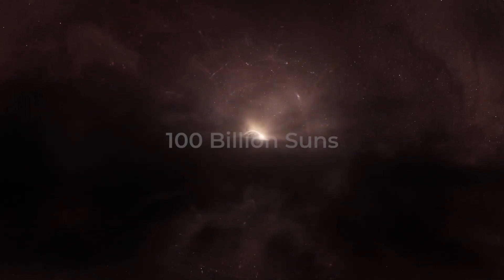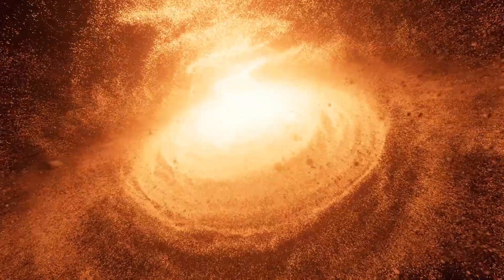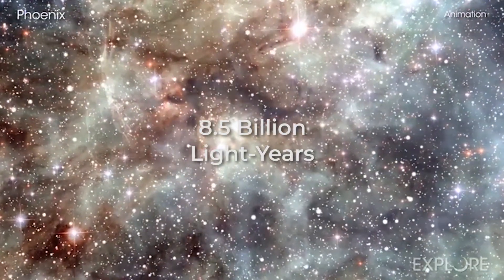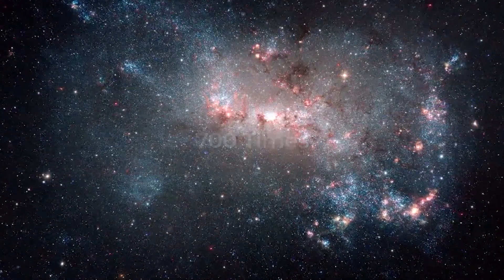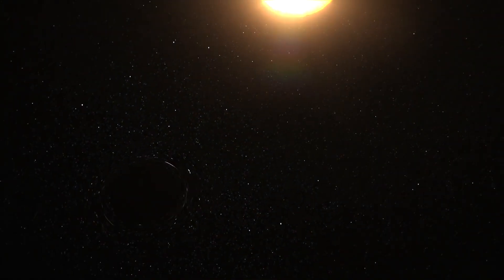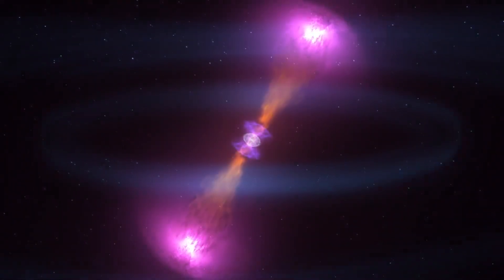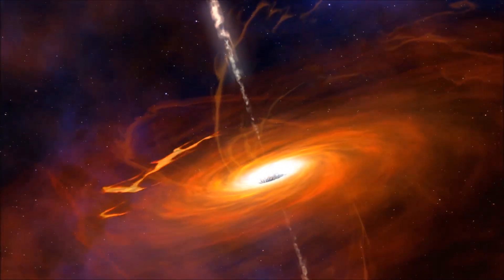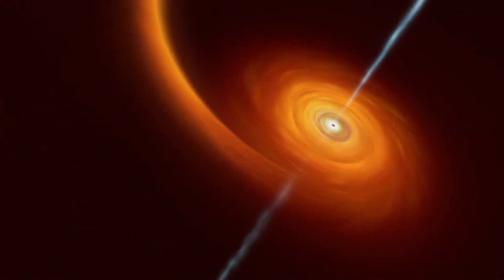The Largest Black Hole in Our Universe That Shouldn't exist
Join me as we dive into the science behind black holes and learn about the mind-boggling size of this celestial behemoth. From its immense gravitational pull to the way it affects the surrounding galaxies, we'll uncover the secrets of this fascinating phenomenon. So sit back, relax, and let's take a journey to the heart of Phoenix A, the largest black hole in our universe.

Video are used here are from: NASA and ESO
especially thanks for sharing your video in public: thomasvanz.com

Black hole
Astronomy
Space
Universe
Phoenix A
Galactic center
Supermassive black hole
Gravitational pull
Event horizon
Singularity
Cosmic mysteries
Astrophysics
Dark matter
Quasars
Interstellar space
Einstein's theory of relativity
Cosmic energy
Cosmic radiation
Cosmic expansion
Cosmic phenomena
Outer space
Cosmology
Galactic structures
Stellar evolution
Celestial objects
Massive stars
Space exploration
Astronomy news
Galaxy formation
High-energy particles
Extreme gravity
Black hole jets
Supermassive objects
Gravitational waves
Theoretical physics
Black hole mergers
Cosmic collisions
Galactic nuclei
The Milky Way
Black hole research
Dark energy
Magnetic fields
Stellar dynamics
Star formation
Cosmic events
Relativistic jets
Space science
Accretion disks
Black hole accretion
X-ray astronomy
Gamma-ray bursts
Space physics
Astronomical observations
Astronomical instruments
Astronomy imaging
Radio astronomy
Infrared astronomy
Ultraviolet astronomy
Cosmic rays
High-energy astrophysics
Galactic evolution
Cosmic plasma
Cosmic strings
Neutron stars
Pulsars
Magnetars
Exoplanets
Gravitational lensing
Dark nebulae
Extragalactic astronomy
Active galaxies
Seyfert galaxies
Dwarf galaxies
Elliptical galaxies
Spiral galaxies
Irregular galaxies
Galactic clusters
Halo stars
Cosmic history
Cosmic microwave background
Inflation theory
Big Bang theory
Cosmic dawn
Cosmic background radiation
Quantum gravity
Black hole radiation
Hawking radiation
Wormholes
Black hole thermodynamics
Event horizon telescope
Gravitational lensing telescope
Large Hadron Collider
Particle physics
String theory
Quantum mechanics
Dark matter candidates
Dark energy models
Dark energy surveys
Higgs boson
Standard model of particle physics.